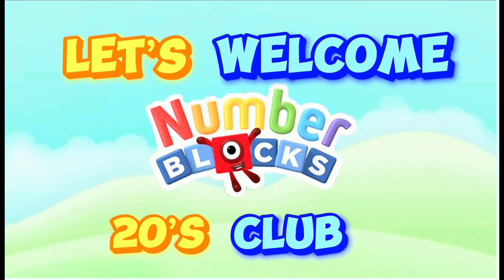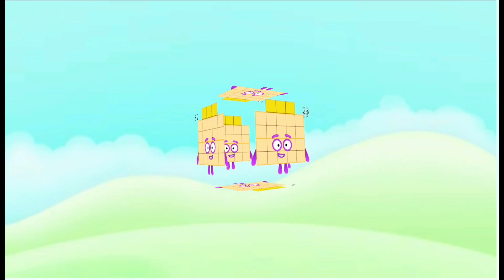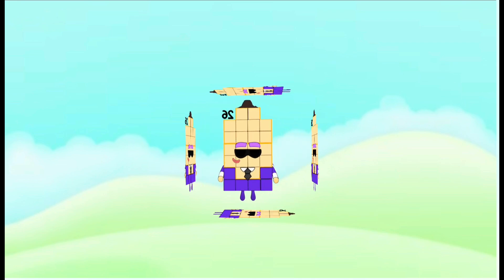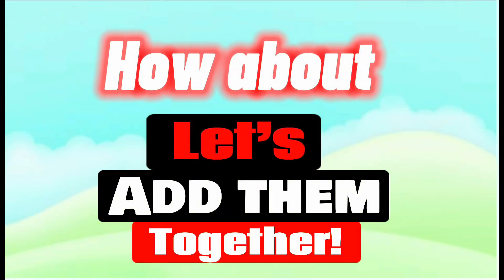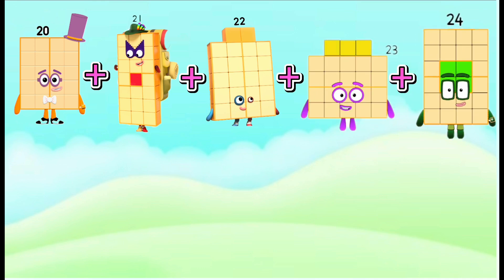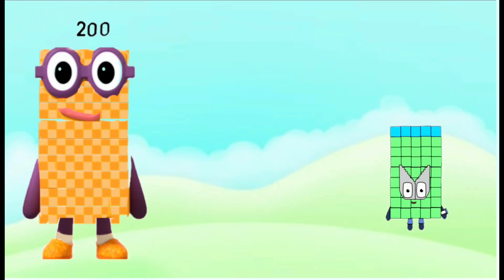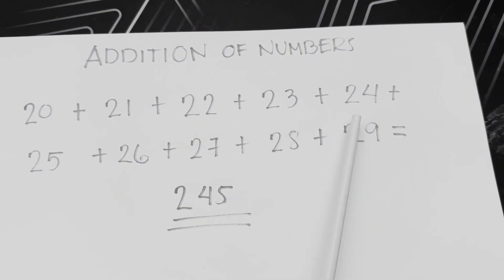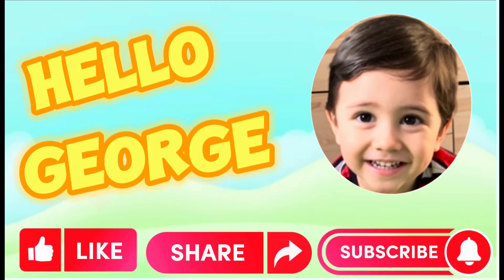LET'S MEET NUMBERBLOCKS TWENTIES CLUB | ADDITION OF MULTIPLE NUMBERS | LEARN TO COUNT | hello george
LET'S MEET NUMBERBLOCKS TWENTIES CLUB | ADDITION OF MULTIPLE NUMBERS | LEARN TO COUNT.
Great day numberblocks friends! Twenties refer to numbers from 20 to 29, join us and let's add them all together. Learning math is easy and fun with numberblocks!